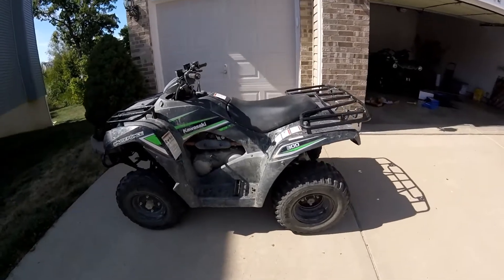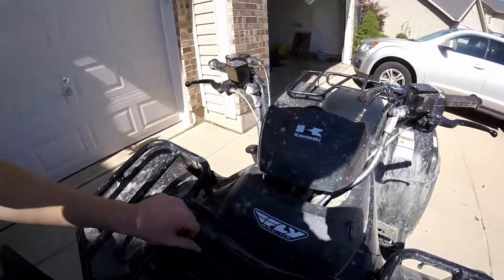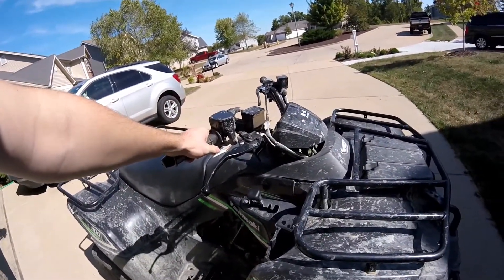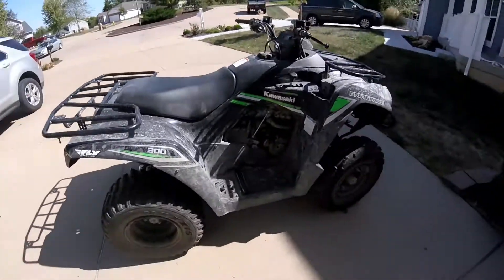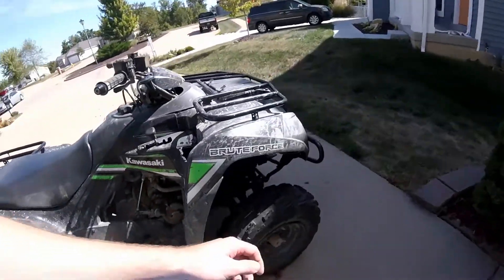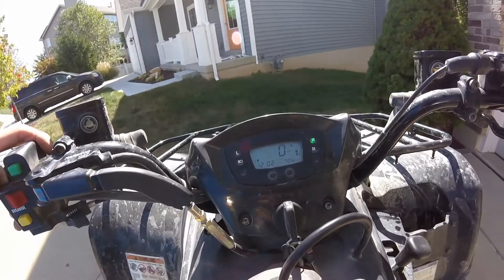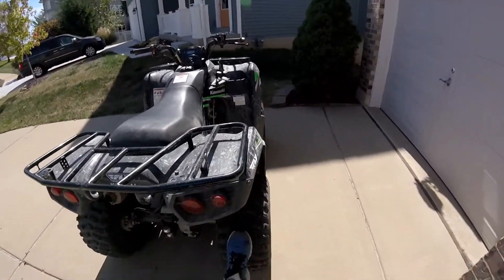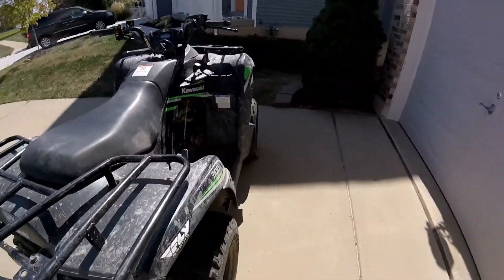2016 Kawasaki Brute Force 300 Walk Around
I absolutely love this ATV and would definitely recommend it to anyone! Enjoy!